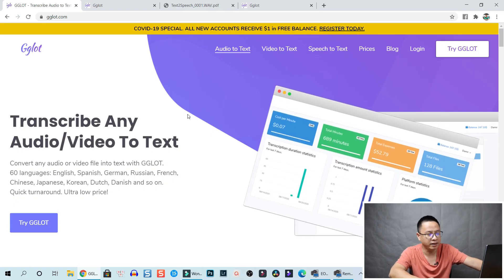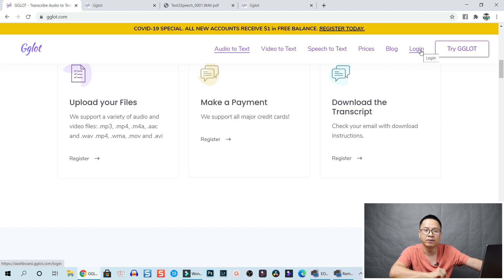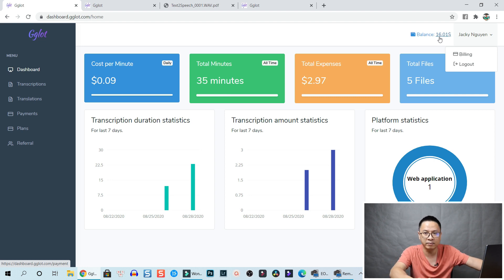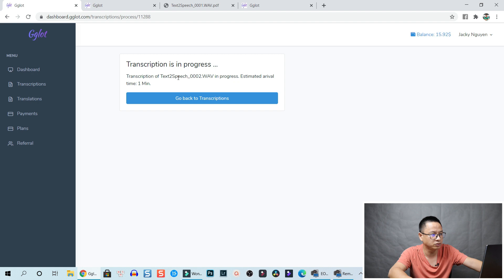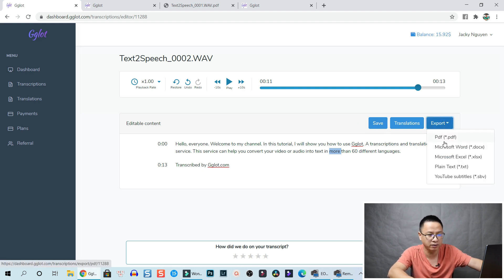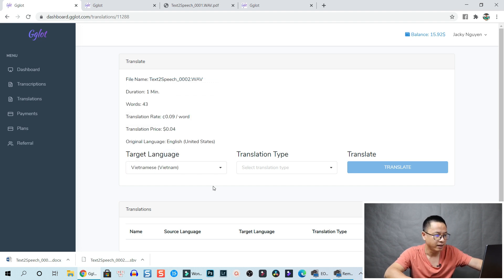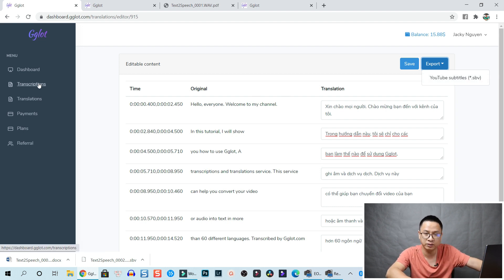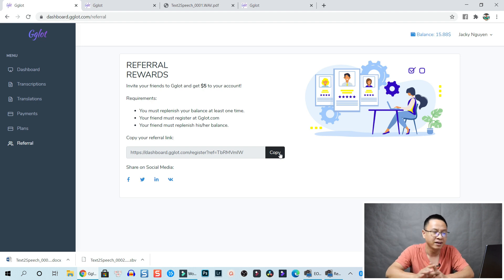How to Convert Any Video/ Audio Into Text (YouTube Subtitles) - Gglot Tutorial For Beginners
This video shows you how to convert any video, or audio into text, or YouTube subtitle by using Gglot's online transcription and translation service.